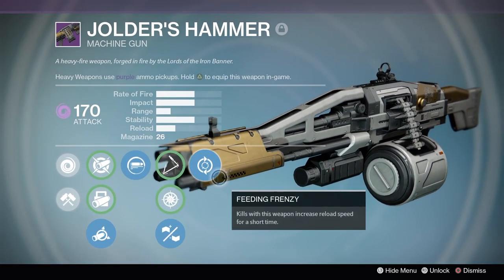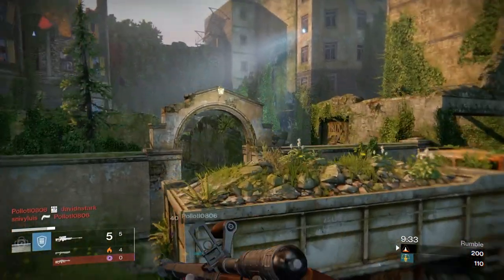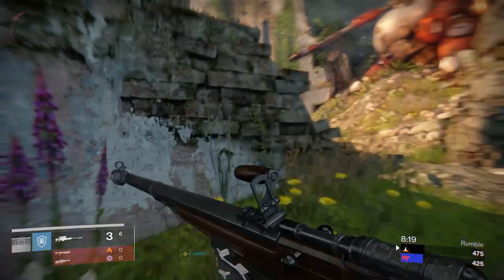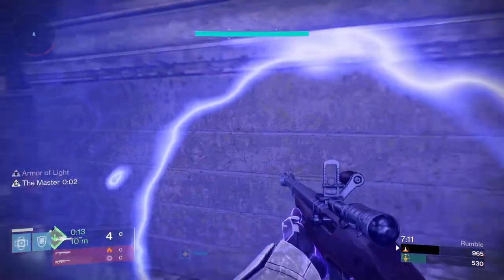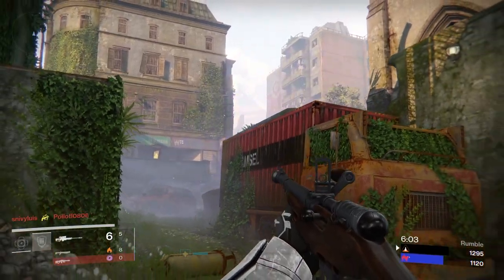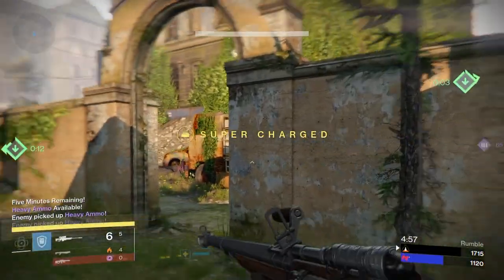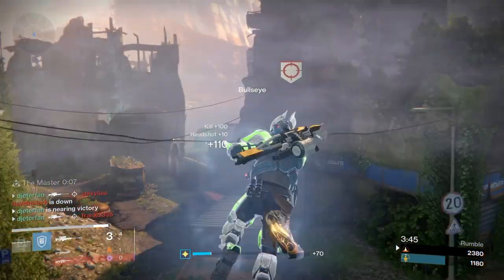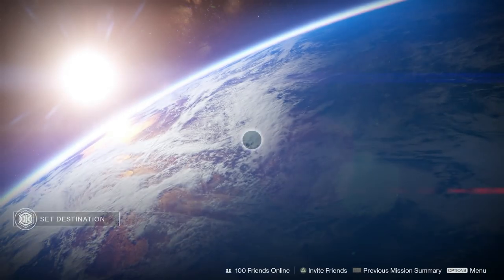Destiny: FELWINTER'S LIE Year 3 Rumble challenge The Shotty Warrior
Found the Felwinter's lie and a nice set of year 1 trials gear in my vault today to make for a really fun rumble challenge. which setup do you want me to use next?